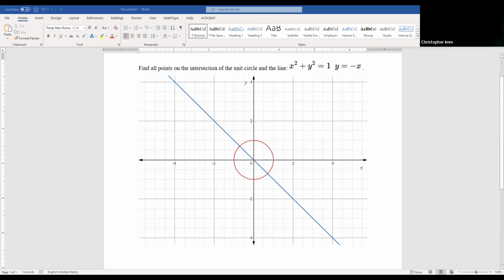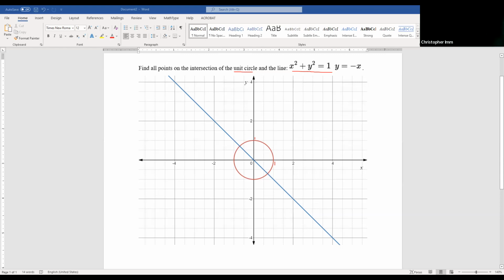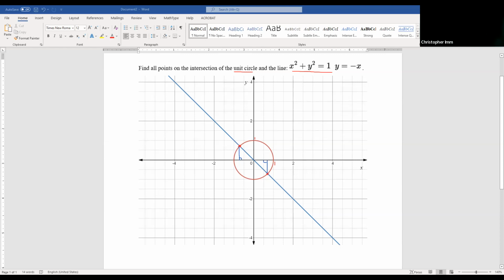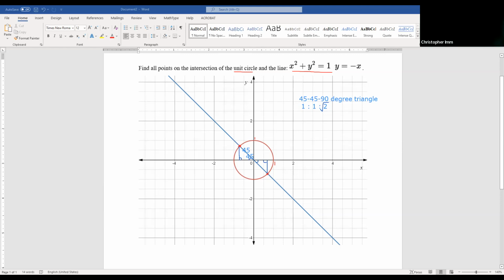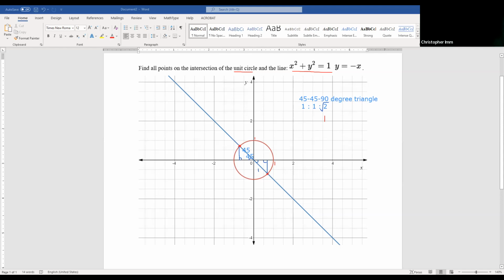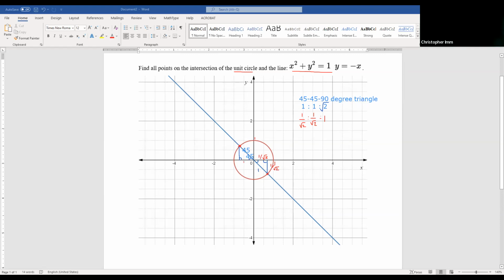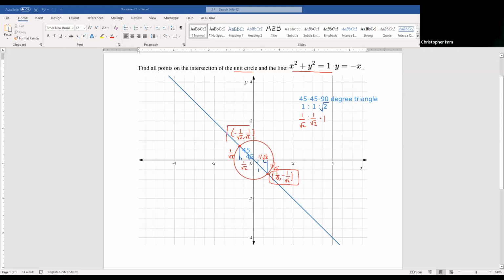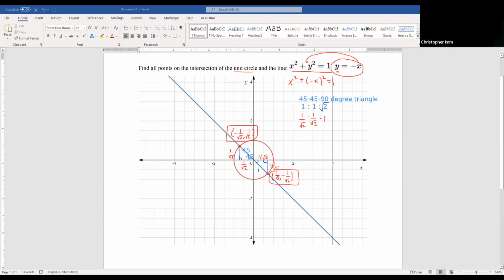Trigonometry Section 1.2 Unit Circle and Line Intersection Example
Here we will look at a special triangle describing the instersection of the unit circle and a line.